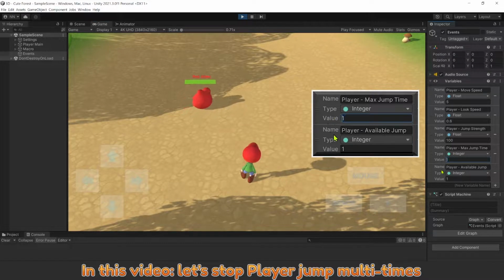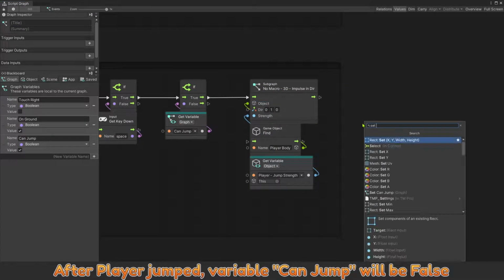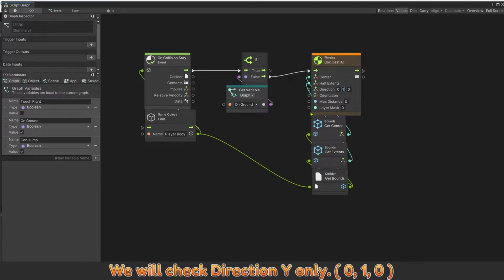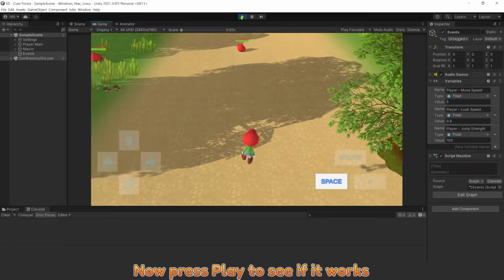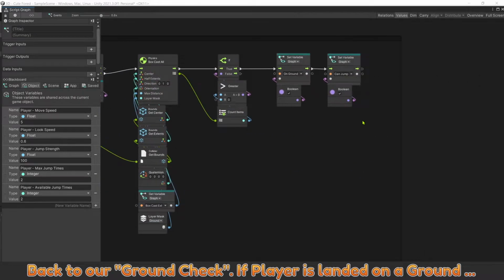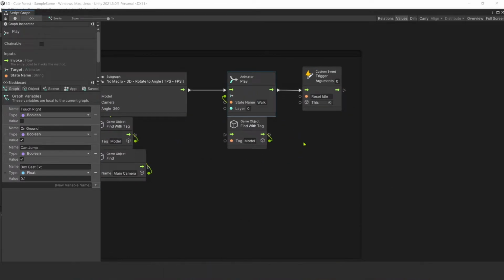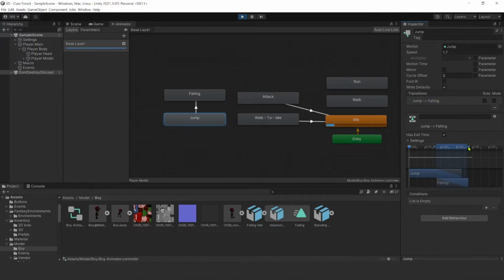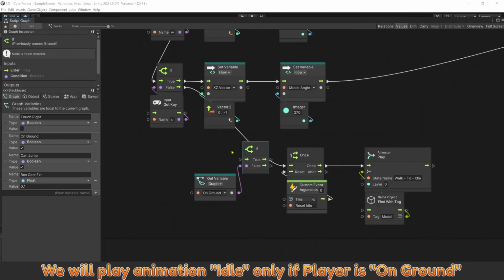3D Box Cast Ground Check , Double Jump & Falling Animation | Unity Visual Scripting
🐾 Unity 3D Ground Check Double Jump , Multi Jump or Single Jump & Falling Animation - Unity No Code C - Bolt - Visual Scripting

🏂 Any questions or discuss about Unity or Visual Scripting, join in my discord ( me @Leo69 )

Chapters:
0:00 - Intro
0:45 - Ground check with Box Cast
6:04 - Create Multi Jump
8:24 - Jump & Falling animations